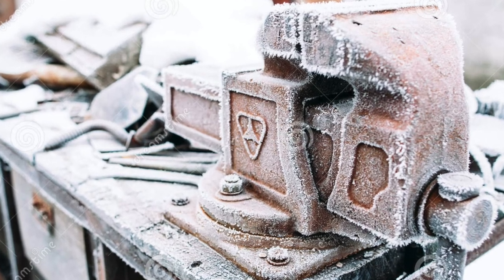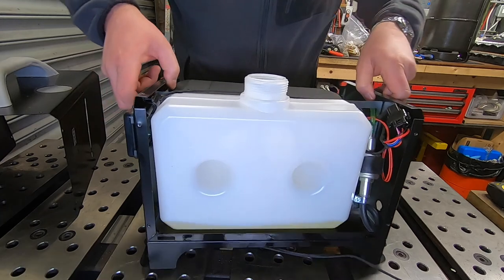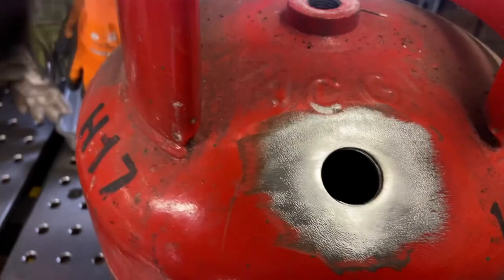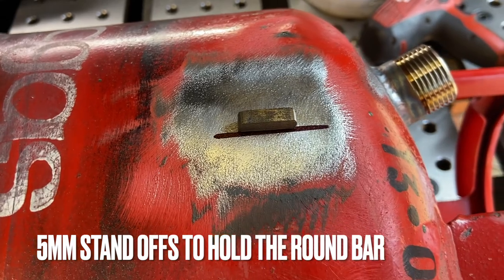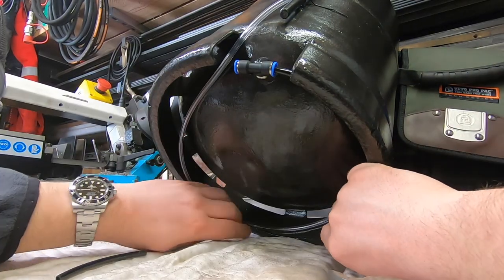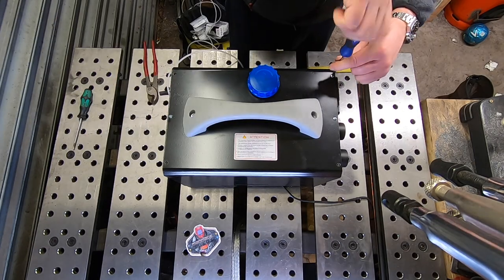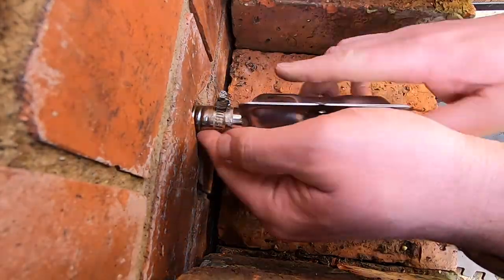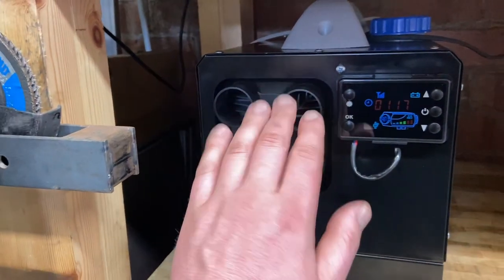Chinese Diesel Heater Install - Setup, Modifications! - Campervan, Caravan or Workshop Install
In this video, I set up a Chinese diesel heater for my workshop. These units run on diesel and 12v, perfect for a vehicle, camper van or caravan. They are excellent and definitely worth considering in the winter.